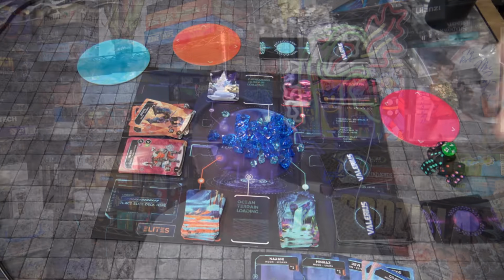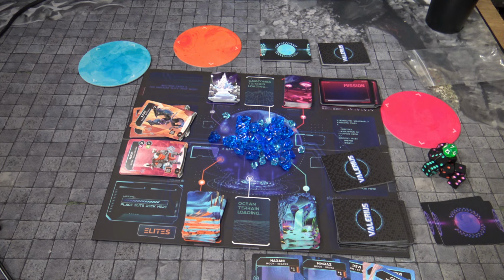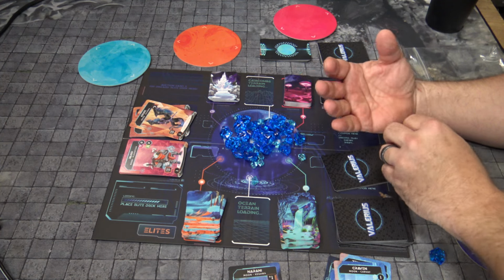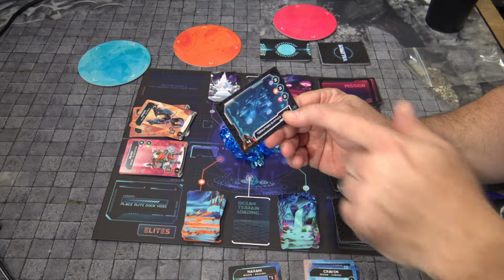rob looks at Valerius coming to Kickstarter on June 11th